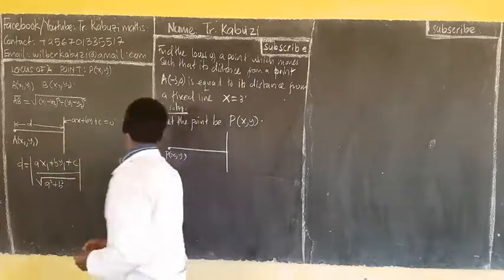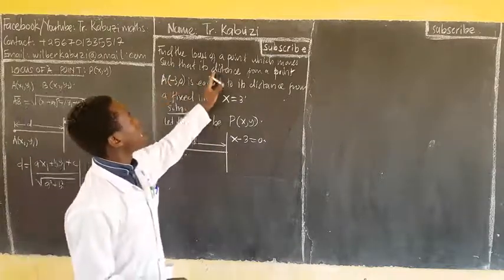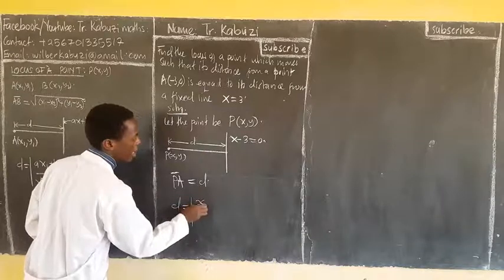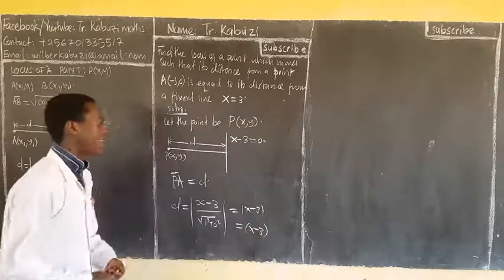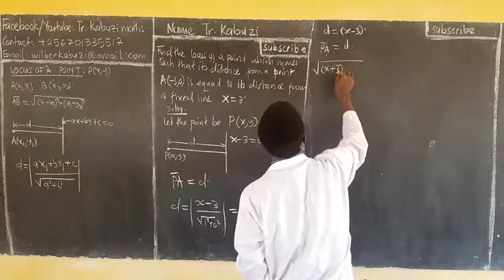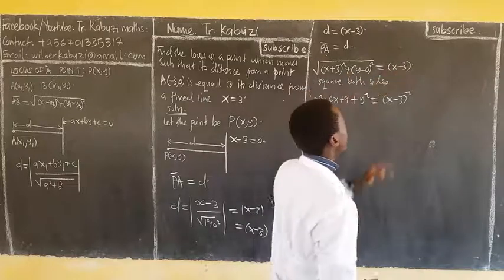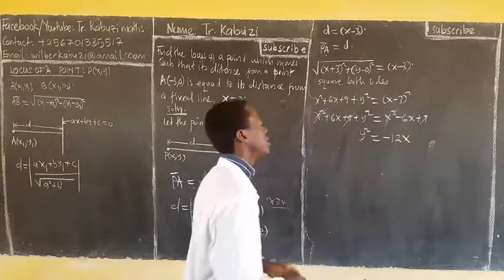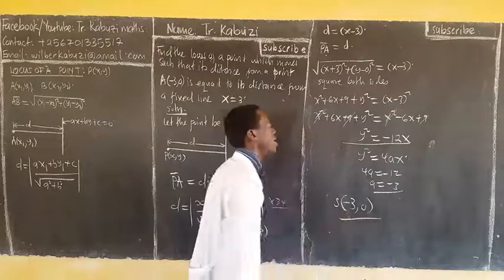locus of P(x,y) from a line..........africastruggle.